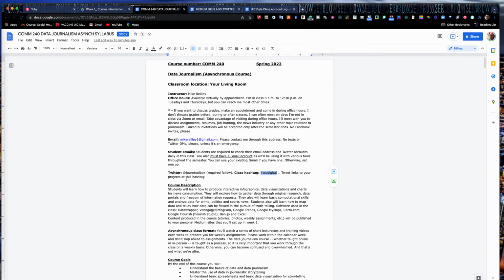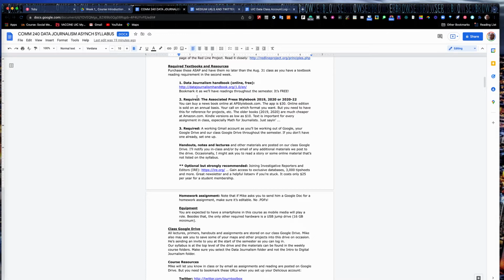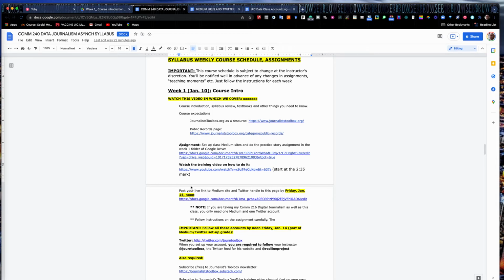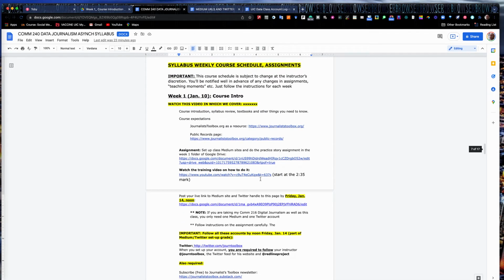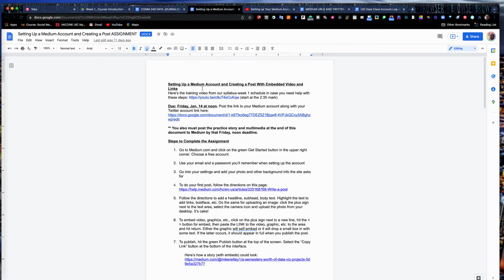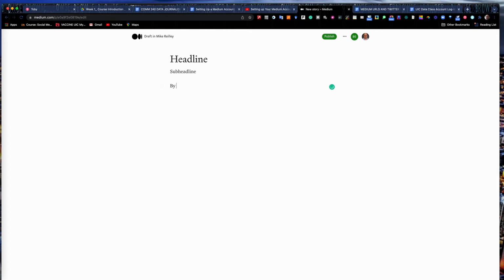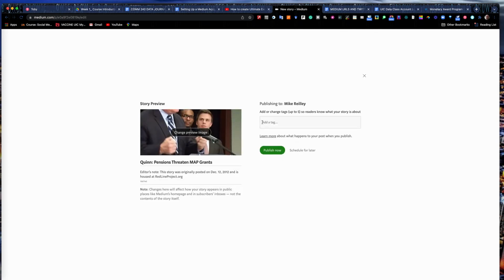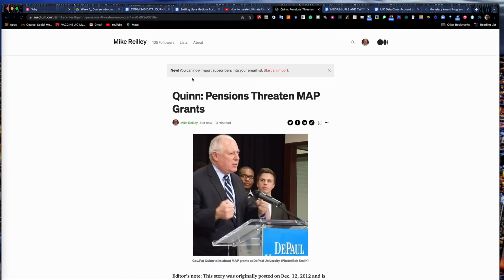WEEK 1 DATA JOURNALISM COMM 240 OVERVIEW AND FIRST ASSIGNMENT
Watch this week 1 video and complete the assignments in the Google Drive folder.